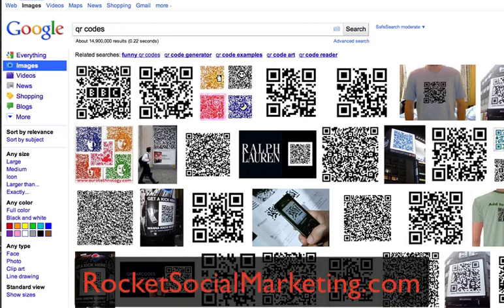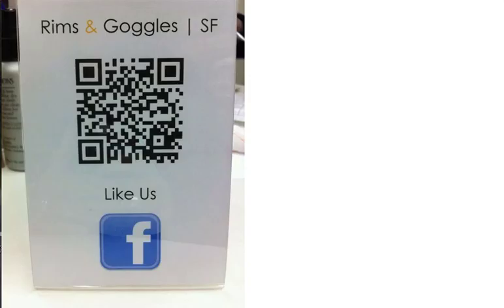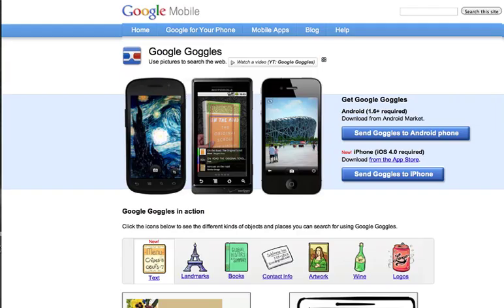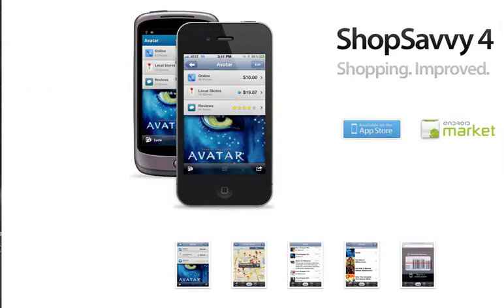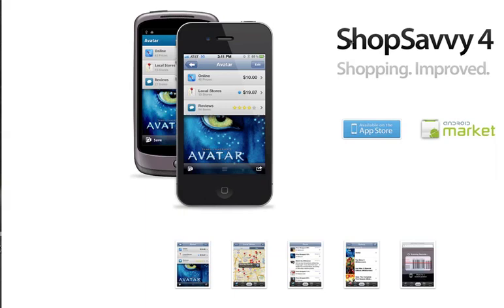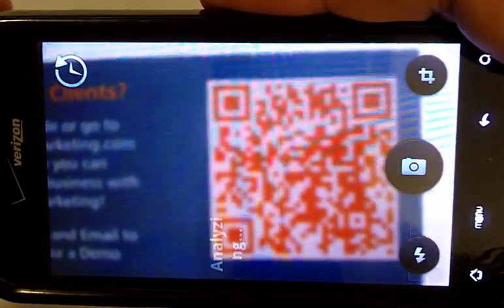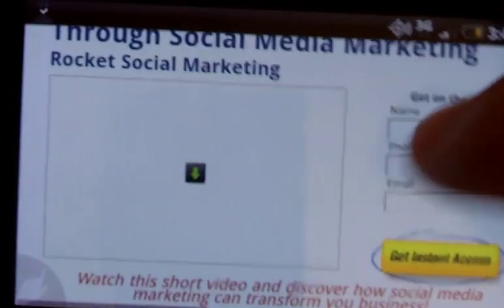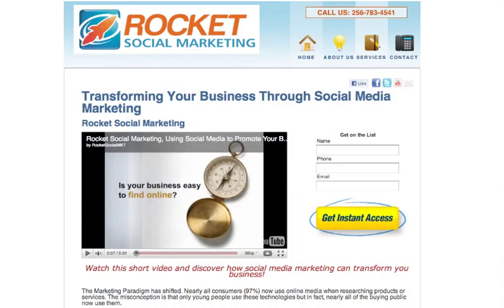How to Use Smart Phone Apps to read QR Codes - Social Media Minute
In this video series you will learn how to use Social Media Marketing for two way communication that will engage your clients and prospects and turn them into raving fans! John Cote discusses a couple of QR Code Apps and demonstrates how to use your smartphone to scan the QR code and see the content.

For more of our free tips on how to integrate social media into your business, subscribe to our channel by clicking the big yellow subscribe button at the top of the page! You can also send a friend request, because lets face it, who couldn't use some more friends!